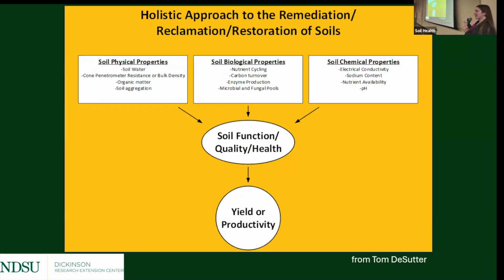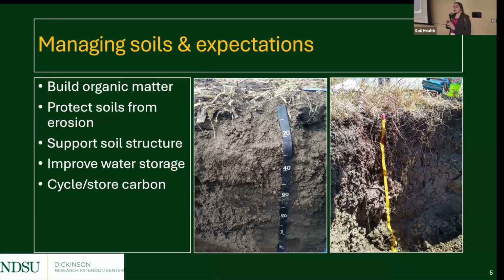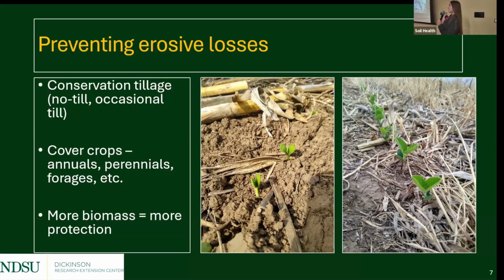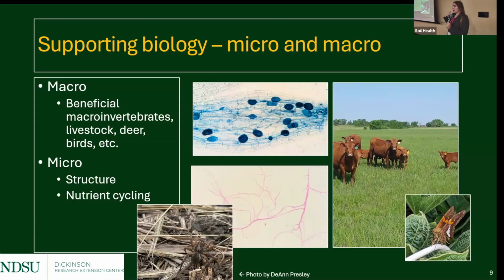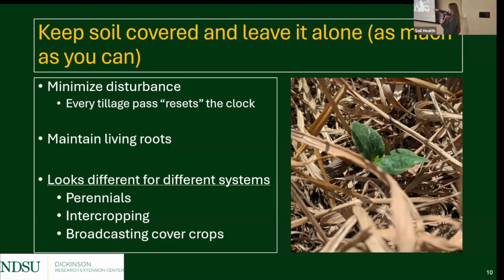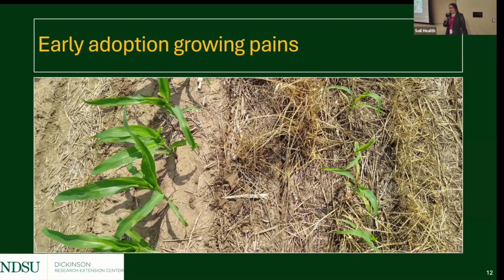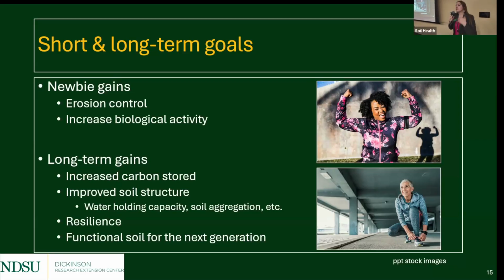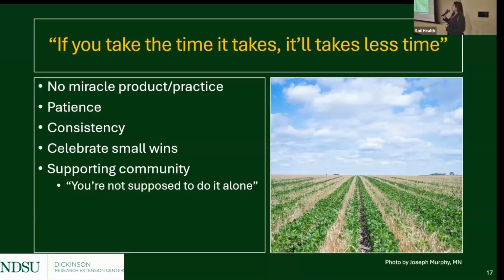Soil Health and Conservation - 2026 North Dakota Reclamation Conference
Video #7 of 13 from the 2026 North Dakota Reclamation Conference.
This presentation is the second of five in the session "Soil Health and Restoration" and is titled "Soil Health and Conservation" with Dr. Alexis Correira, NDSU.